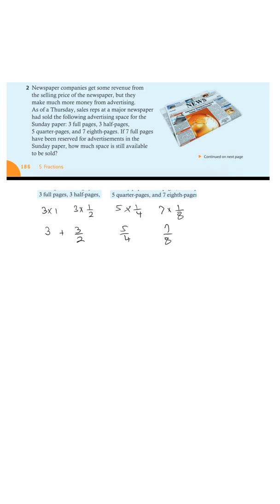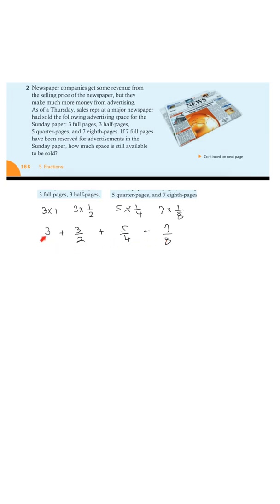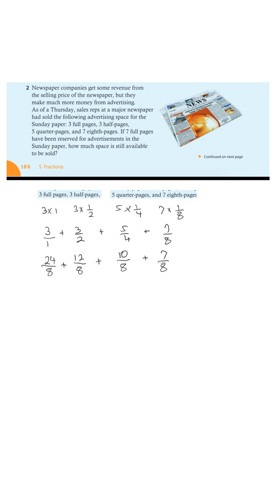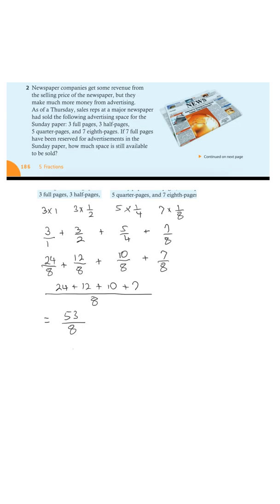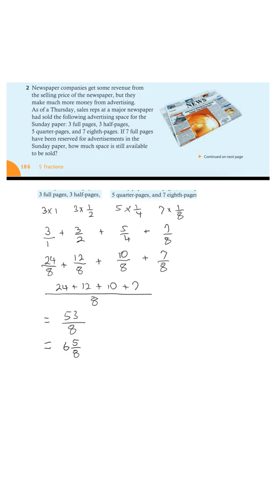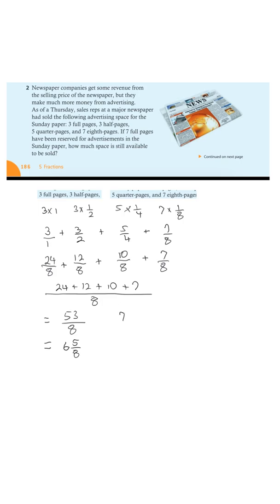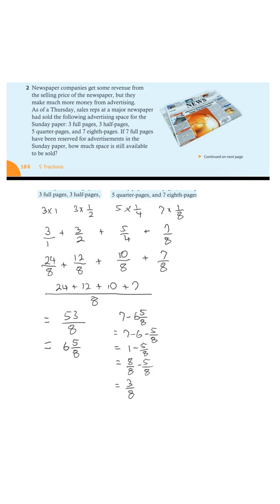Adding and subtracting fractions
Oxford MYP Mathematics 1 Chapter 5 Practice 4 Q2 p186